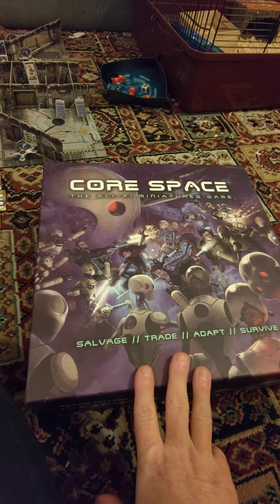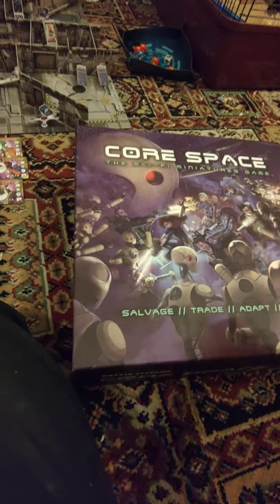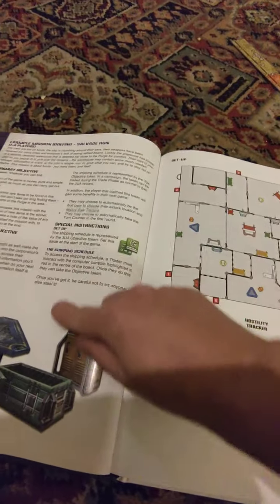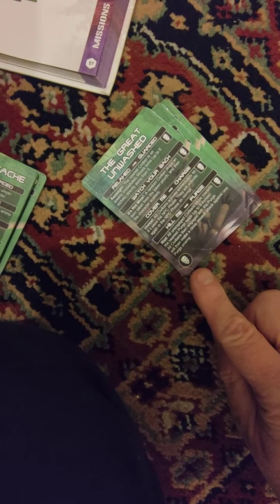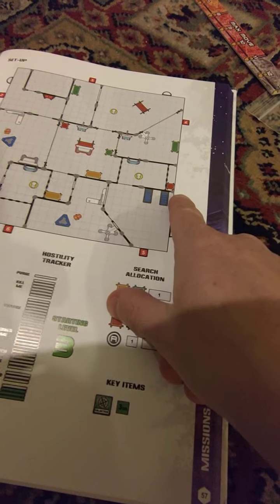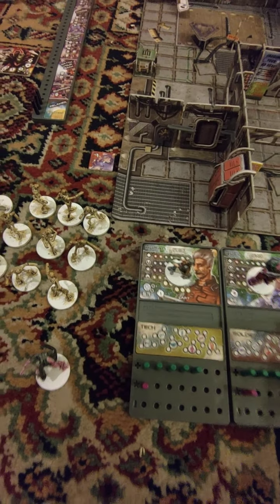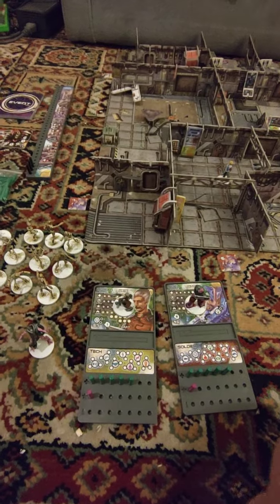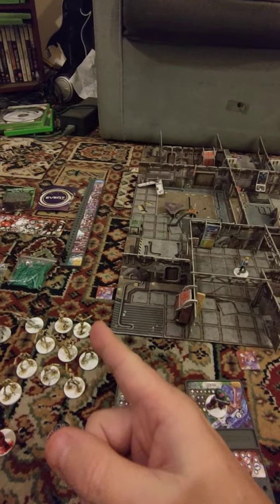just a look at core space and the set up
just a little look at the set up and getting ready to play the game